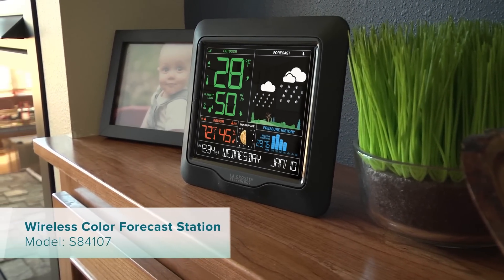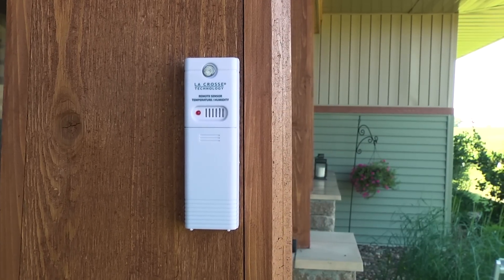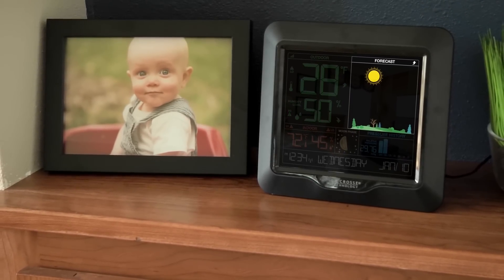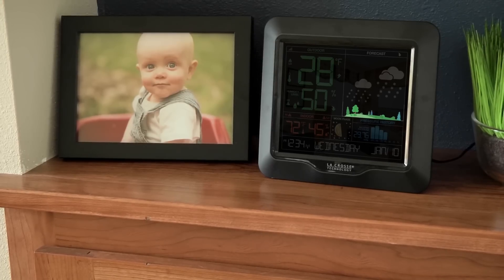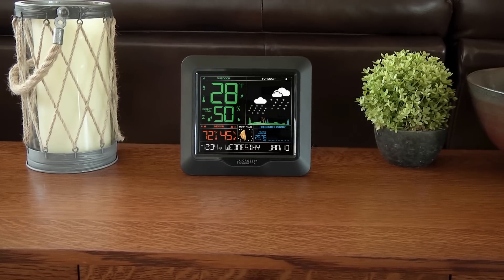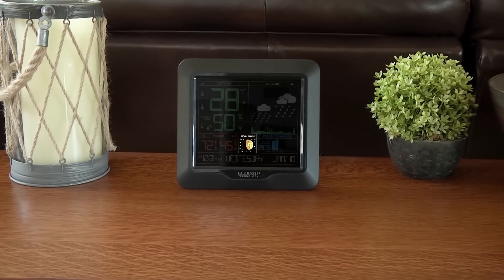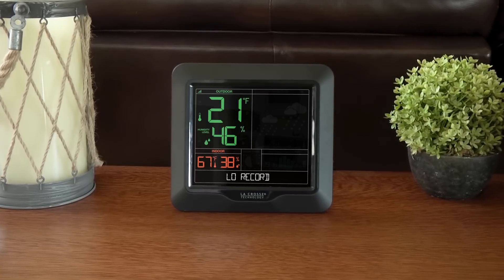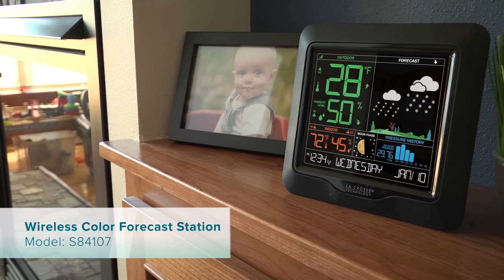S84107 Wireless Color Forecast Station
Appealing to all levels of weather enthusiasts, our new Wireless Color Forecast Station has advanced features unlike any other in its price range. From detailed forecast icons to barometric pressure readings, this station will keep you informed on your weather to come.